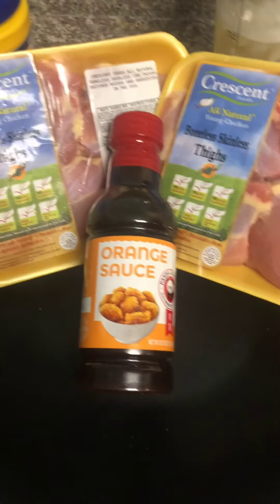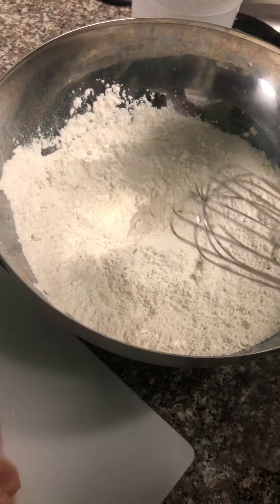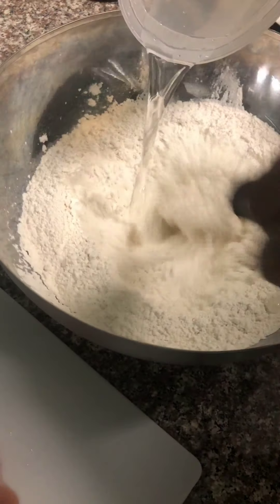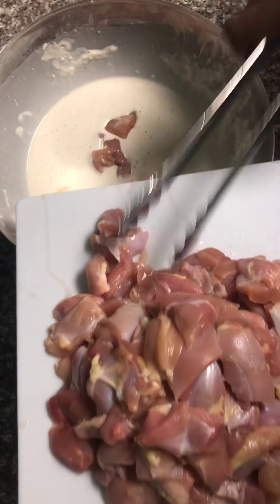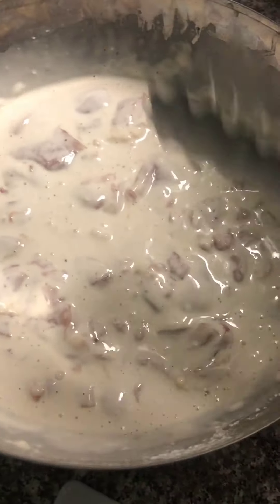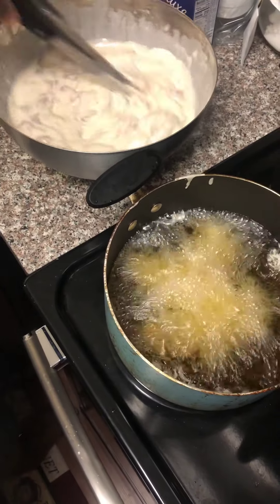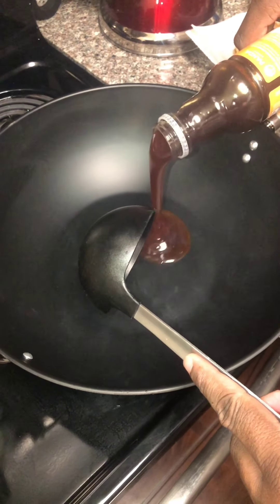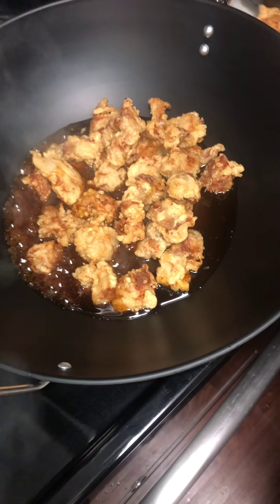Hood Cooking w/ Jones Orange Chicken 🍊🍗